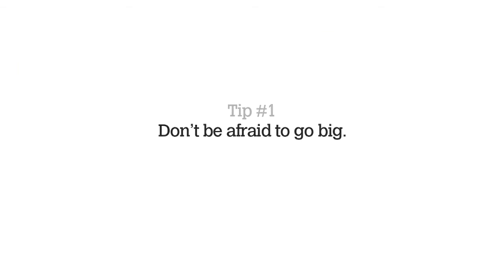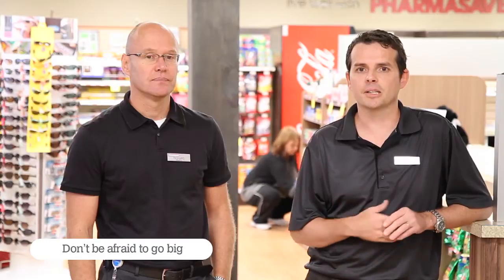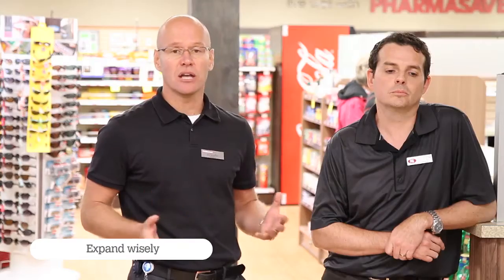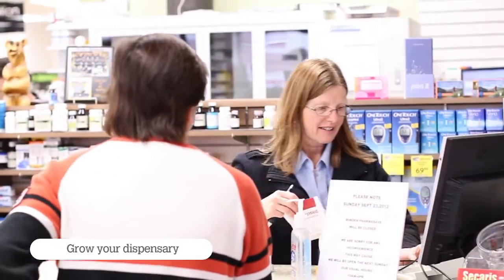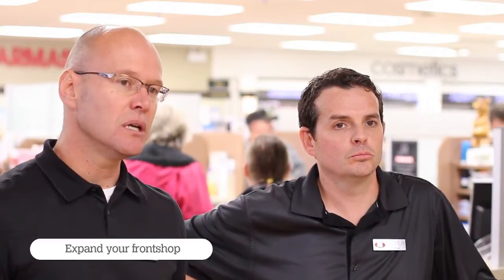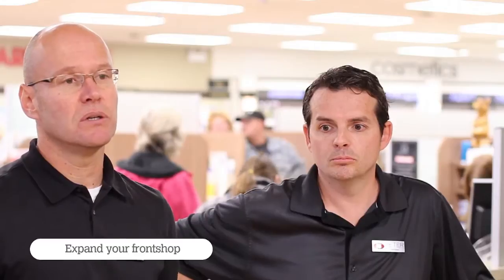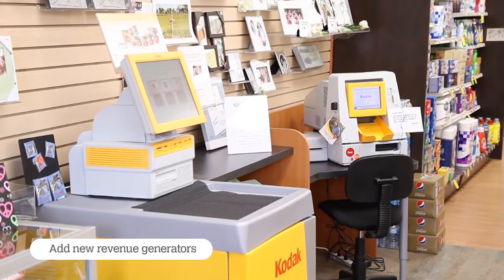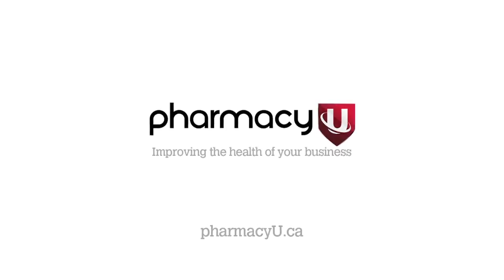5 tips to manage workflow in your pharmacy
We recently expanded and renovated our Minden Pharmasave to position ourselves to compete against other big brand chains, create new revenue streams to offset losses from the reduction of generic drug rebates in Ontario, and improve the level of service to customers.